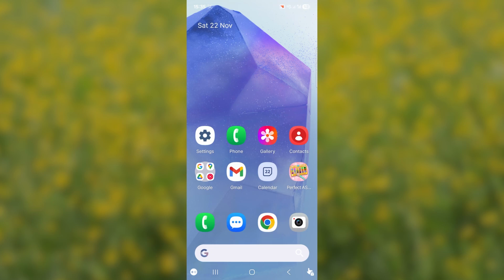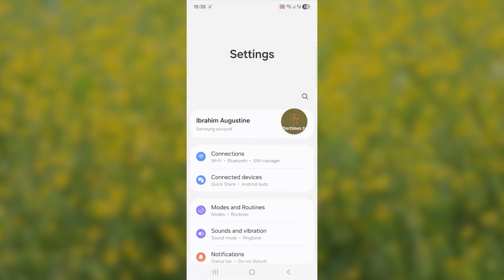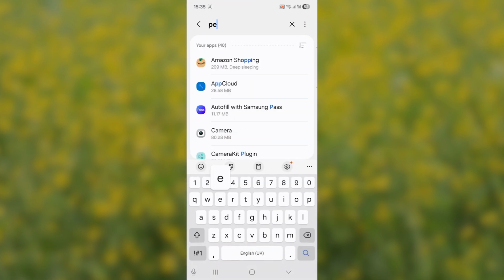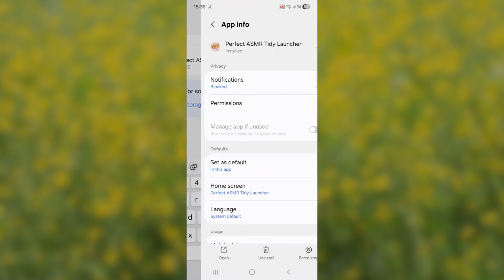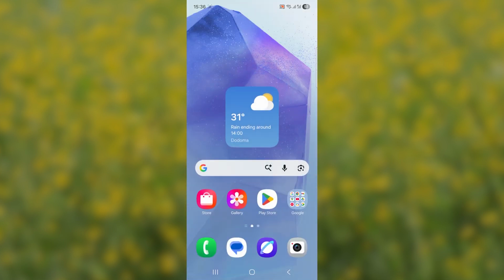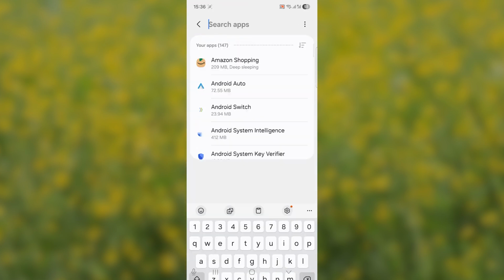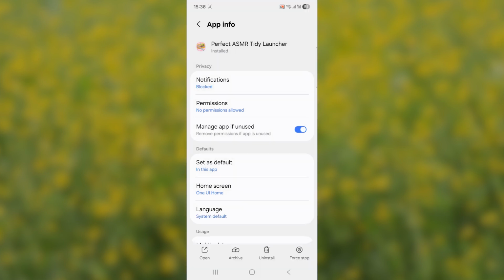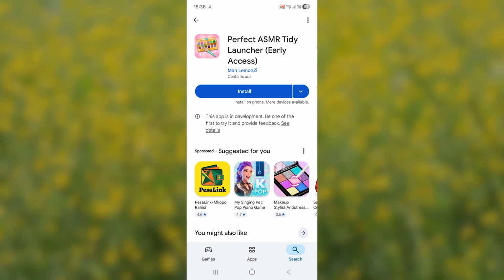How to Remove Perfect ASMR Tidy Launcher in android phone (Full Guide)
In this tutorial, I will guide you on how to remove, delete, or uninstall the Perfect ASMR Tidy Launcher app from your Android phone.

Once you install this launcher app, it will ask for permission. If you grant it permission to be your default launcher, the uninstall option may become greyed out.

To uninstall it:

First, disable its permission by selecting a different default launcher.

Then, go to Settings, select Apps, find the Perfect ASMR Tidy Launcher app, and tap Uninstall.

If uninstalling through settings doesn’t work, open the Google Play Store, search for the app, and remove it from there.